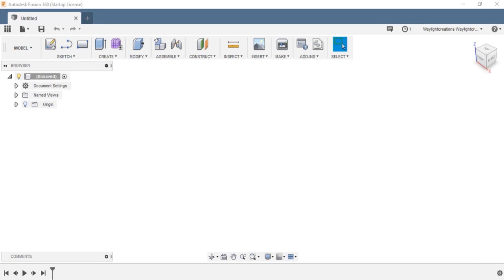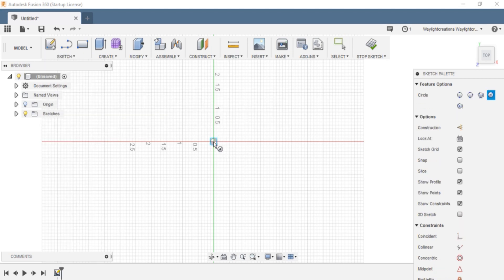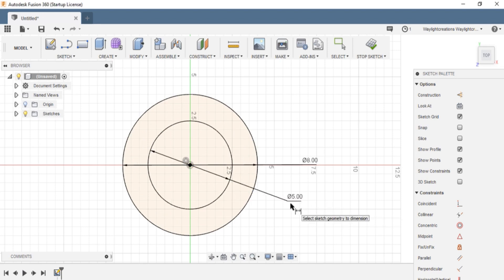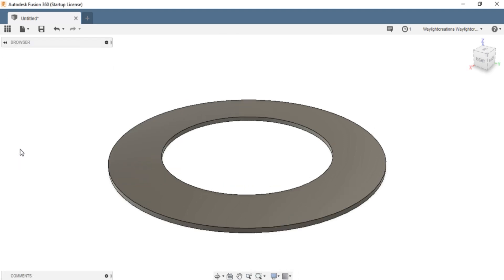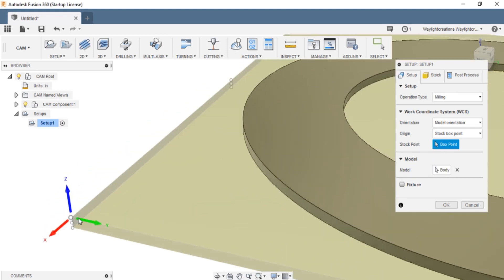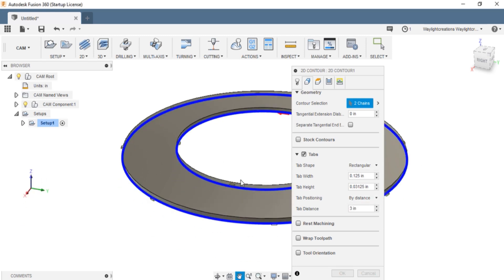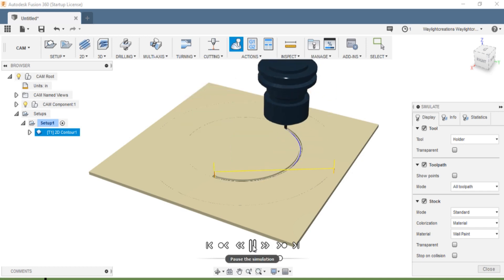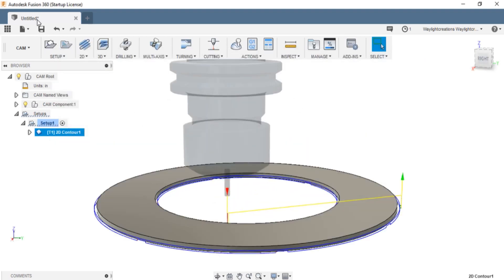Disc Game - Fusion 360 Beginner Tutorial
This is a short tutorial on how I made a disc in Fusion 360 for a backyard ring toss game that we play.

The full project video will be out soon which will be accompanied by the pattern and Fusion download file.